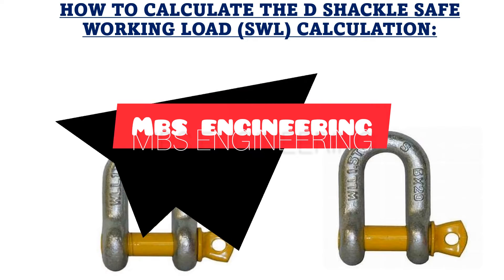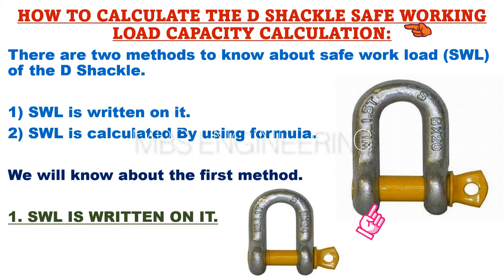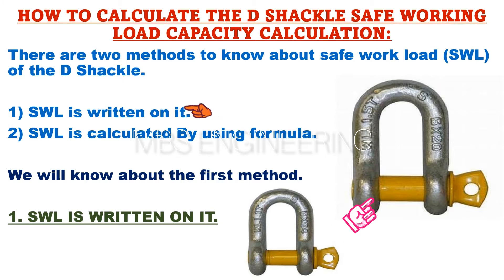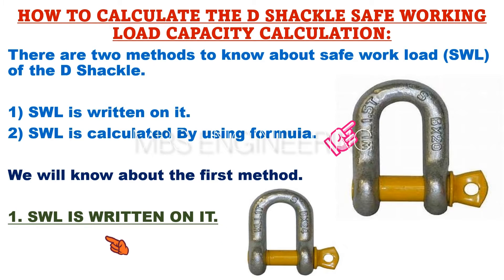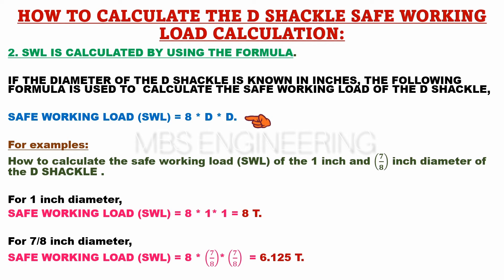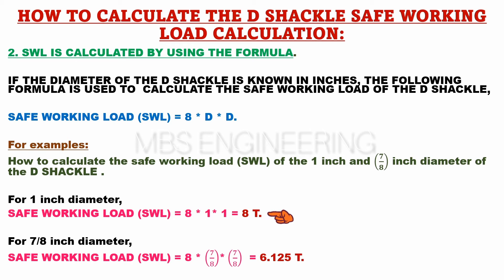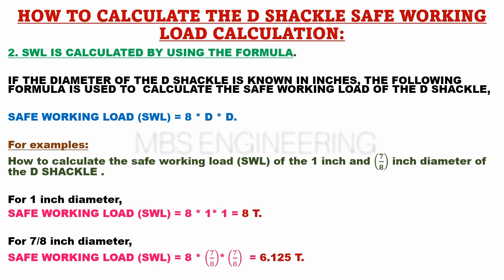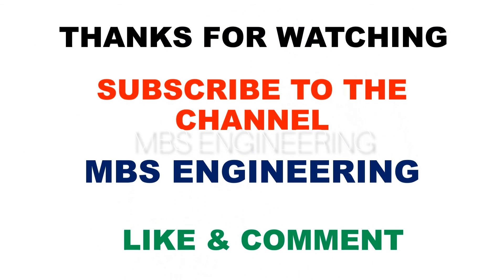D SHACKLE SAFE WORKING LOAD CALCULATION / HOW TO CALCULATE THE SWL OF D SHACKLE MATERIALS / SWL /